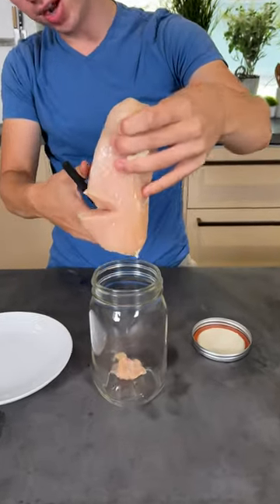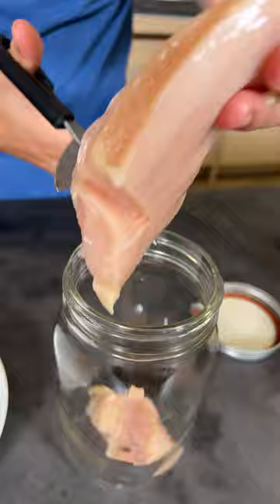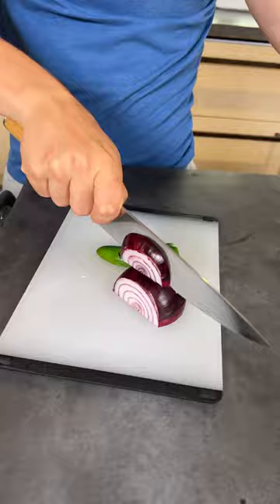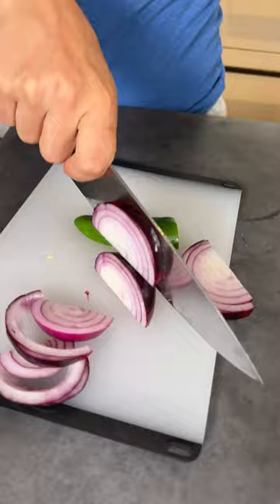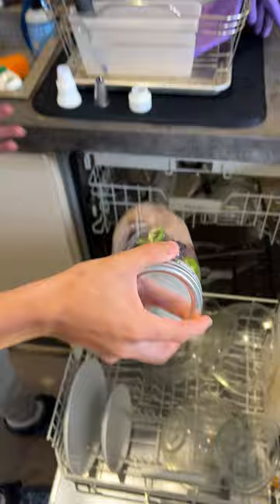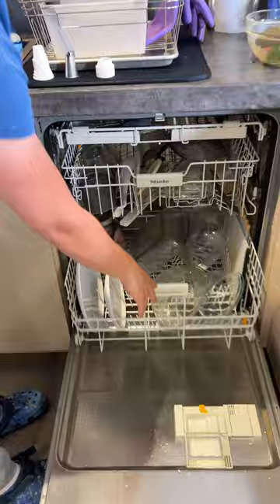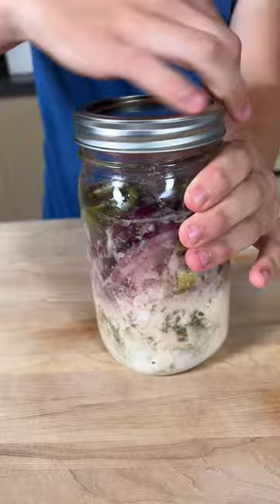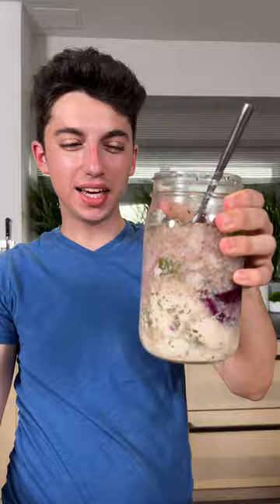Cooking Chicken In The Dishwasher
You may be asking yourself, "Why is Eitan cooking chicken in a dishwasher?" And the answer? So you don't have to!